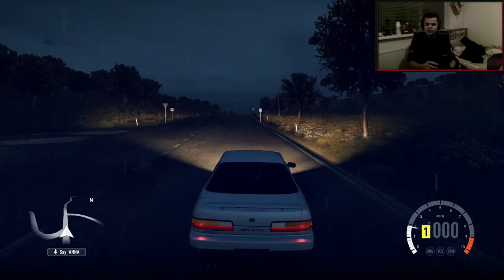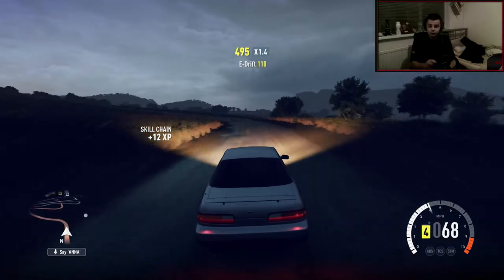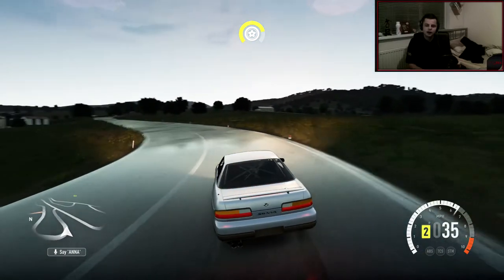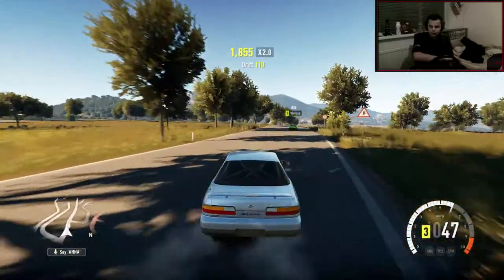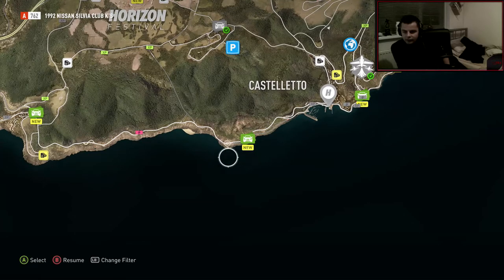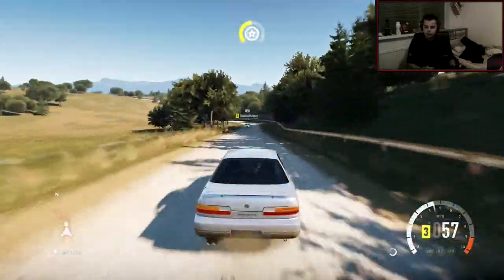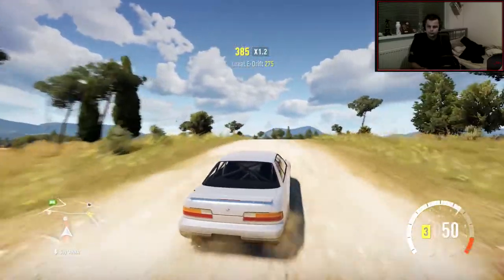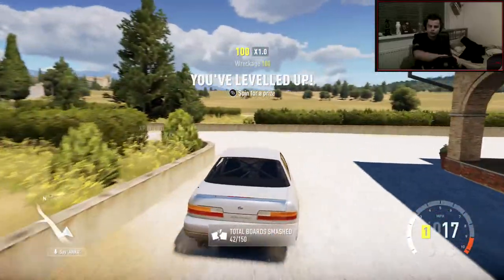Forza Horizon 2 Drifting Adventure! #4